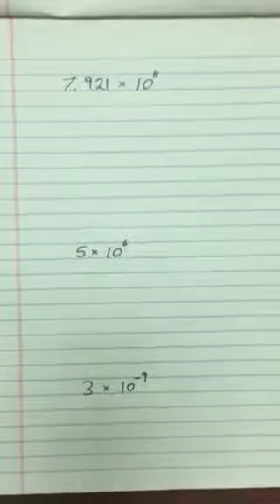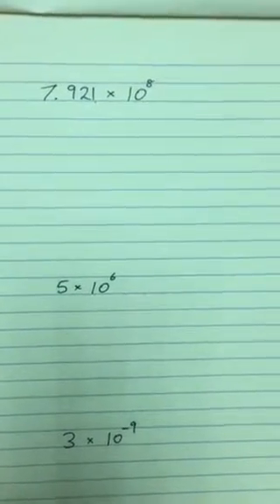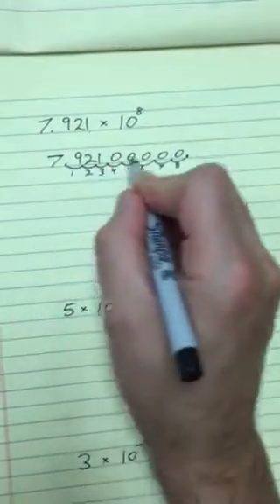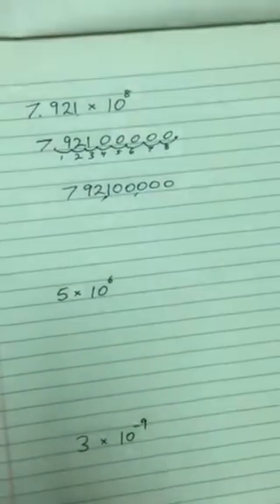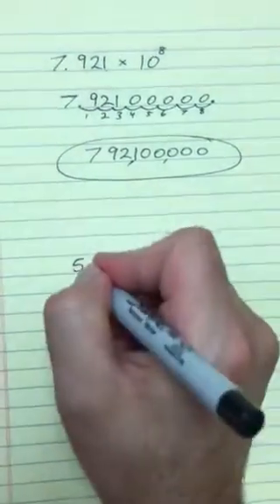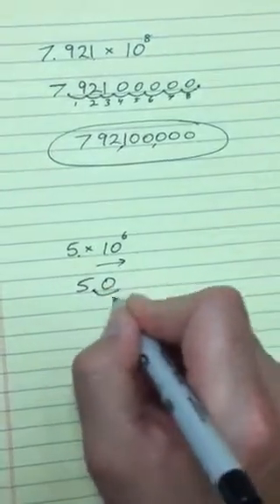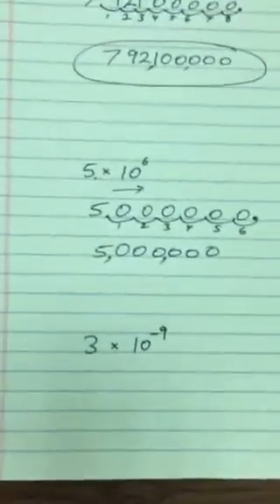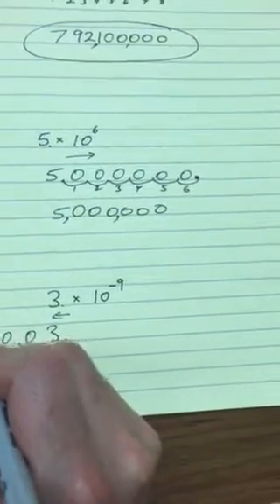Changing Scientific Notation to Standard Numbers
Changing a number written in scientific notation back to a big number (standard form)